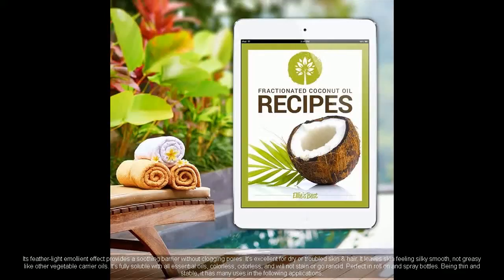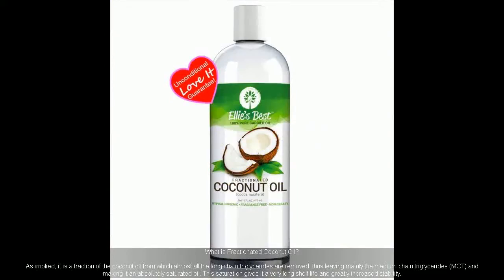Un-Cut Pure Coconut Oil Information and Amazon Reviews as Natural Moisturizer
Amazon Reviews & Pricing
A LIGHT PENETRATING OIL, WONDERFUL FOR YOUR HANDMADE MOISTURIZING PRODUCTS as it does not leave that greasy feeling. Fractionated Coconut Oil is also a great carrier for essential oils. It readily absorbs to soothe dry skin making it the ideal oil for topical applications. Use it for hair and skin treatments, in soaps, body scrubs, lotions, ointments, aromatherapy and more! Great in roll-on bottles or spray bottles. FREE SPECIAL BONUS - COCONUT OIL E-RECIPE BOOK LINK to get the most from your Fractionated Coconut Oil.